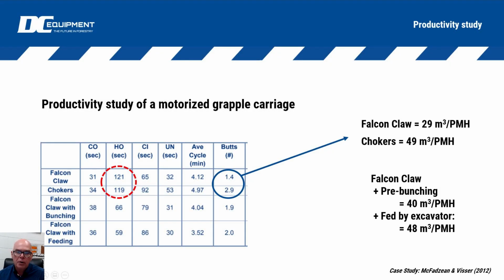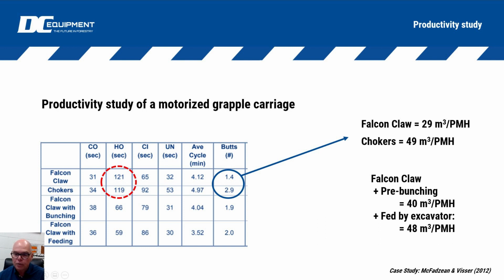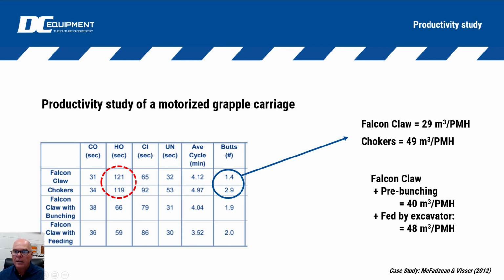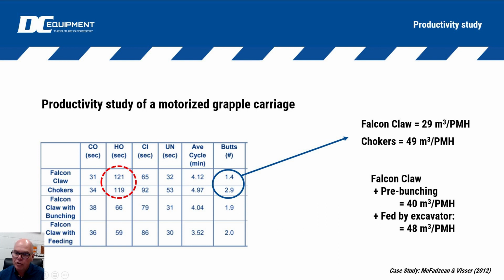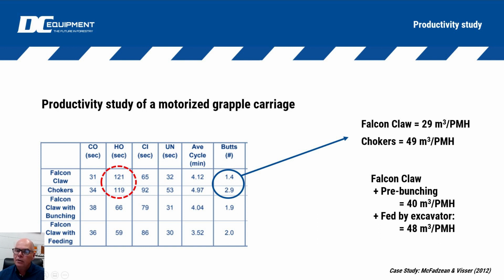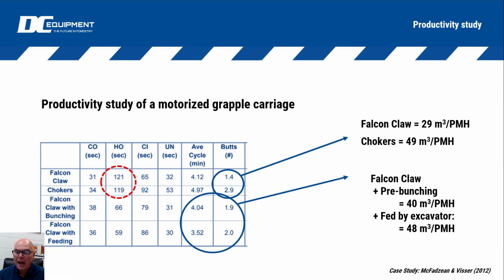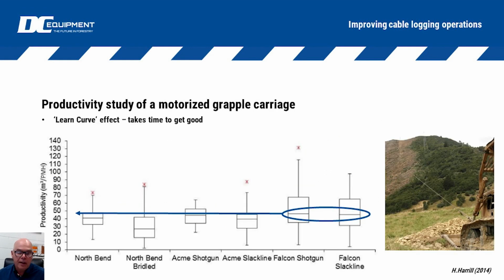Grapple Carriage Webinar Series E4: Comparing 4 Extraction Methods & The Impact on Productivity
Speaker: Professor Rien Visser

Published with approval of Professor Rien Visser

About Us: Falcon Forestry Equipment are the proud manufacturers of mechanised forestry equipment suitable for steep slope, swing yarders, haulers and ground-based logging operations across North America, New Zealand, Chile and Australia. We provide mechanised and technical forest solutions to ensure loggers are safe and productive. Winch assisted logging via a tethered machine, grapple carriage manufacturing and other forestry machinery.

We partner with a range of forestry equipment manufacturers to ensure you have a reliable mechanised forestry operation.